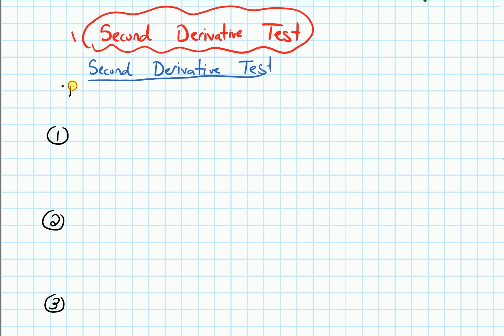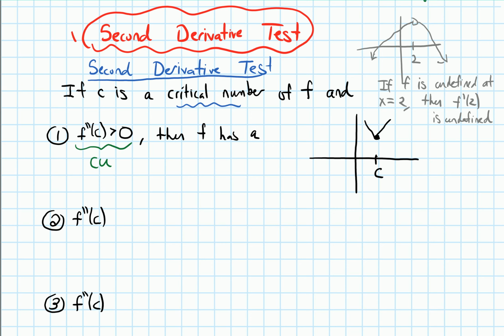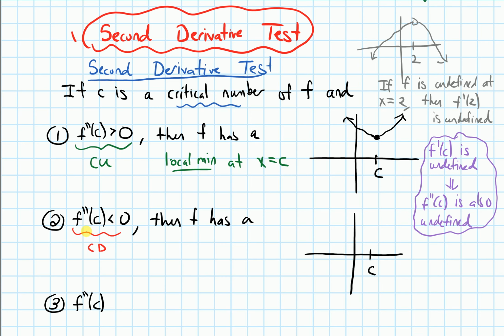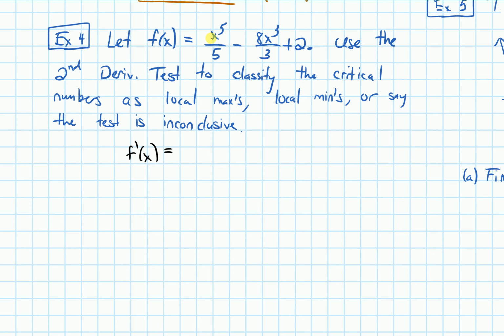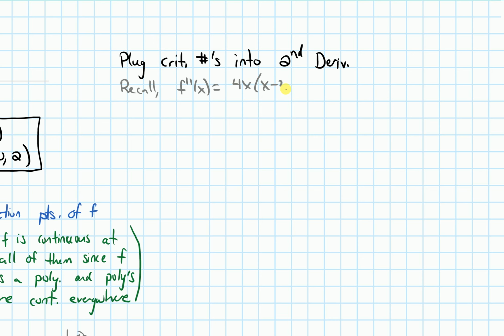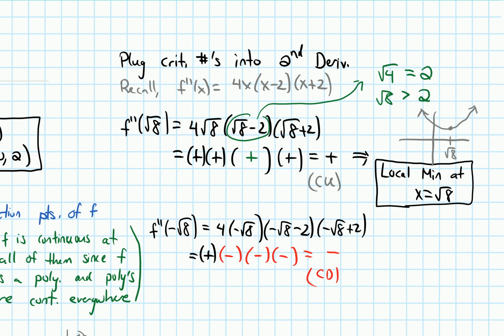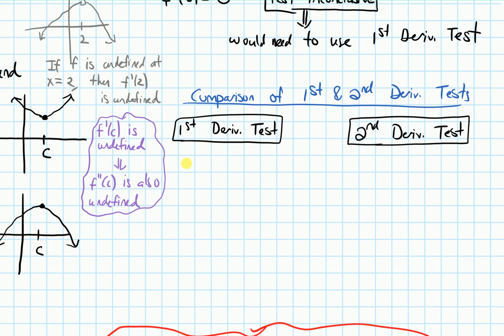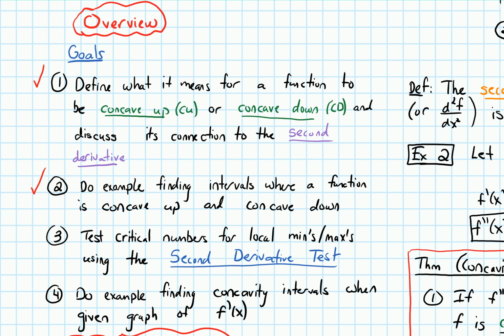5.3 Concavity--Second Derivative Test (Video 3)